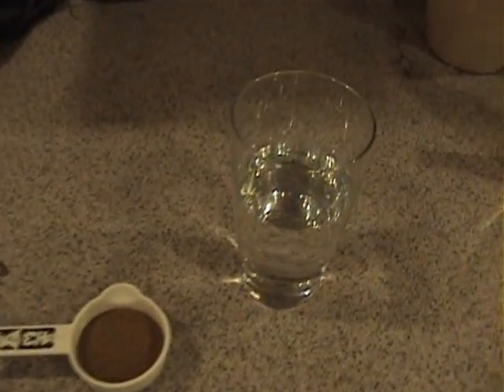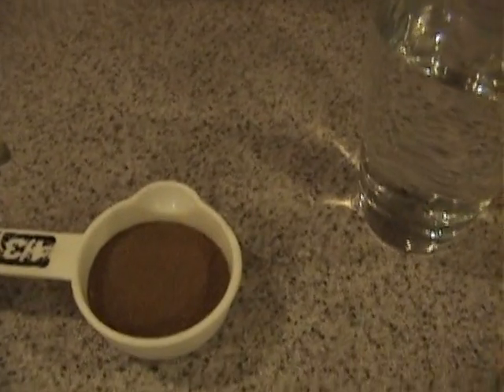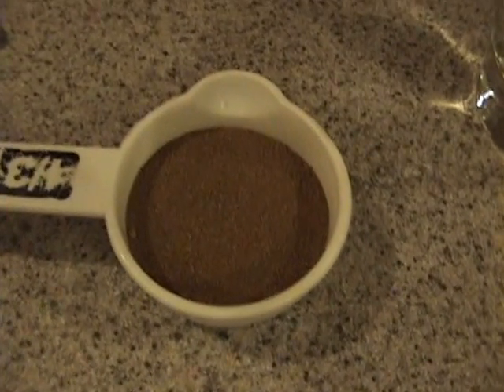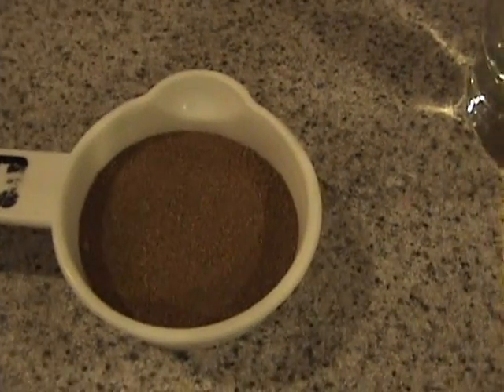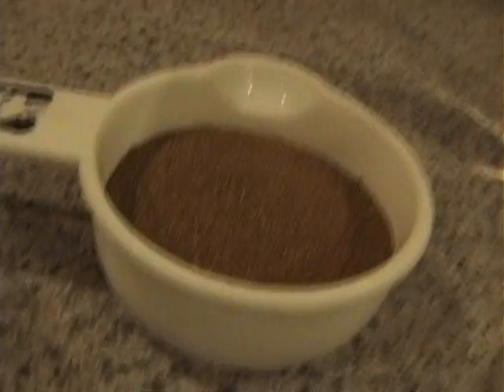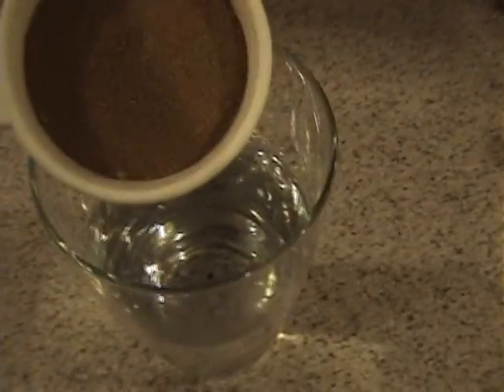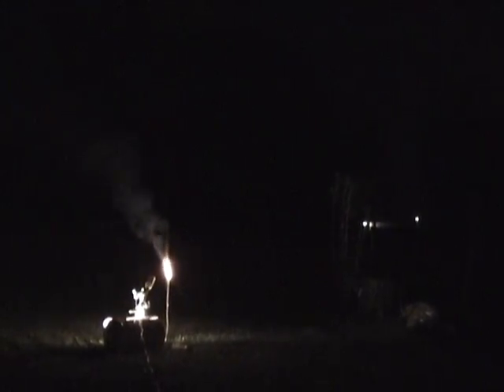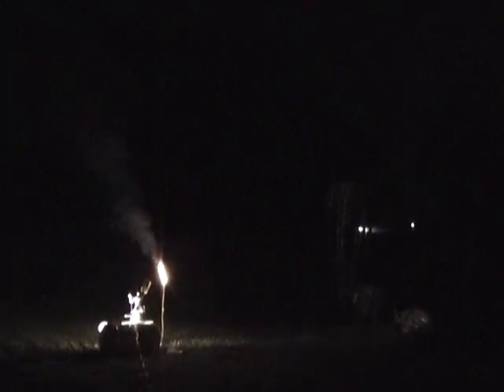Inventgeek Air Cannon Test Fire 2 Green Copper Chloride II